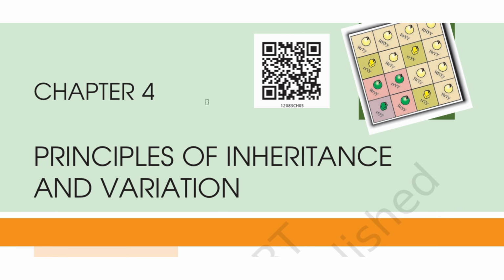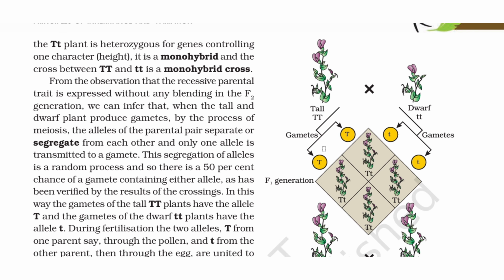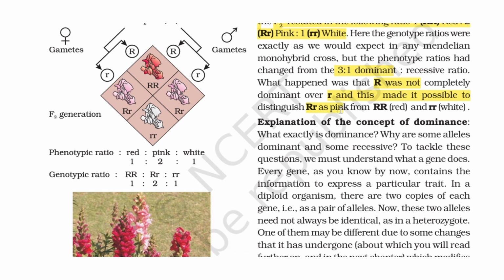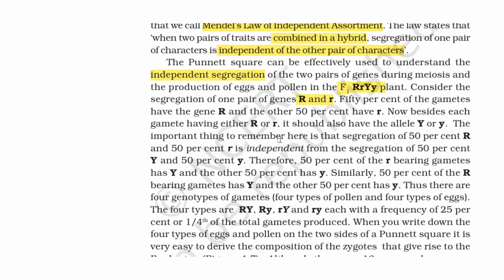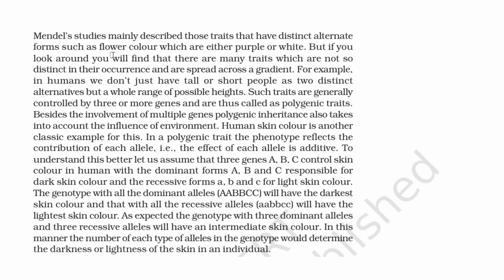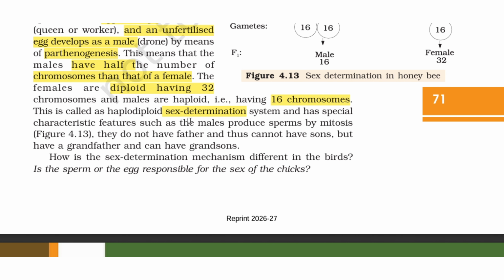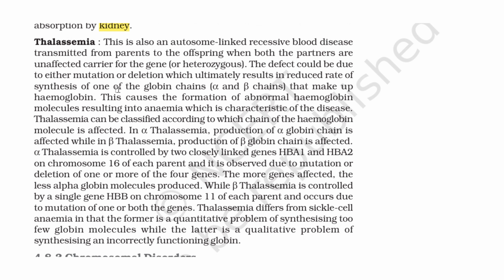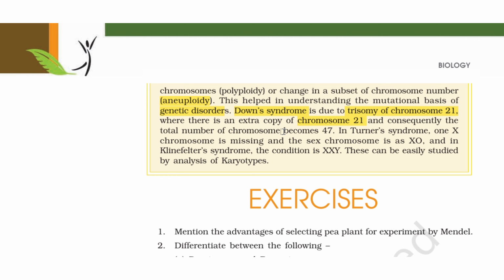Principles Of Inheritance And Variation | NCERT Biology Line By Line | Biology Class 12th Audio Book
👋 Hi everyone!

This is Smiii here. 😊 I'm starting this audiobook series specially for NEET aspirants.
I would suggest you to keep listening to these chapters again and again whenever you get time. 🎧📚 It will really help you remember the NCERT line by line in a simple and effective way.

Thank you so much for your love and support. It truly means a lot. ❤️💪
Happy learning, and all the best for your NEET preparation! 🌟

NCERT Book Reading
NCERT Line By Line
NCERT Biology Book Reading
NCERT Biology Line By Line
NCERT Class 12th Audio Book
NCERT Biology Class 12th Audio Book
NCERT Biology Class 12th line by line
NCERT Class 12th Biology Book
NCERT Biology
NCERT Neet
NCERT Book Line by Line
NCERT Biology Book Line By Line
Class 12th Audio book
Class 12th ncert Audio book
Class 12th ncert biology Audio book
Class 12th ncert line by line
Neet Audio book
Neet book line by line
Neet ncert line by line
Neet aspirant
Neet course
Neet Audio book
Neet line by line biology
Neet biology
Neet biology full chapter
Principles Of Inheritance and variation
Principles Of Inheritance and variation complete chapter
Principles Of Inheritance  and variation one shot
Principles Of Inheritance  and variation line by line ncert
Principles Of Inheritance and variation   ncert line by line